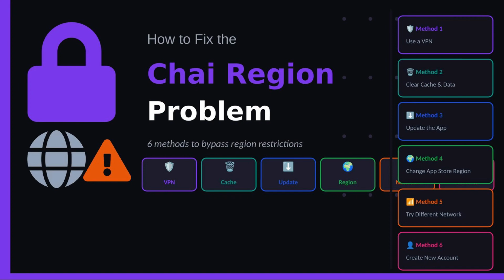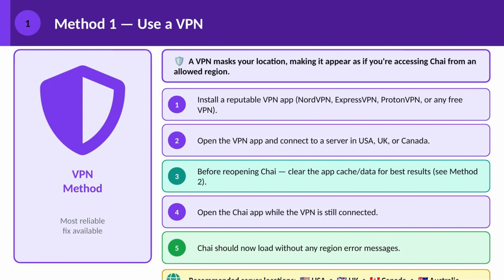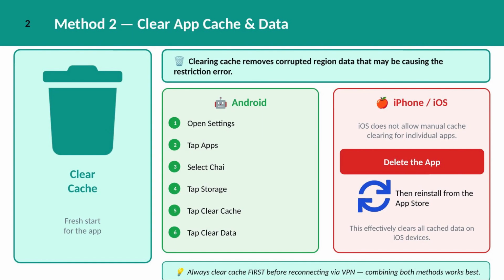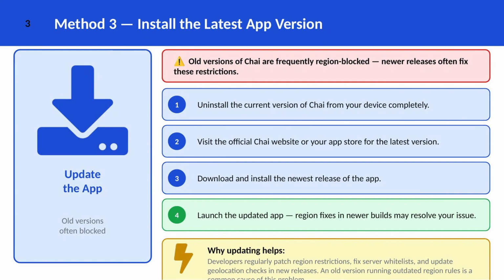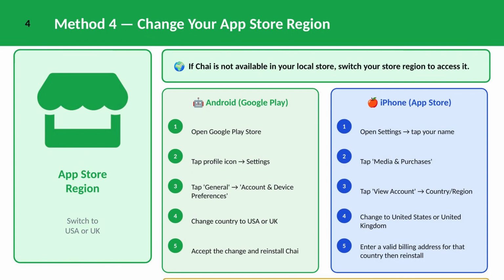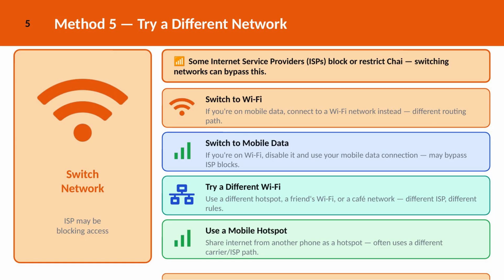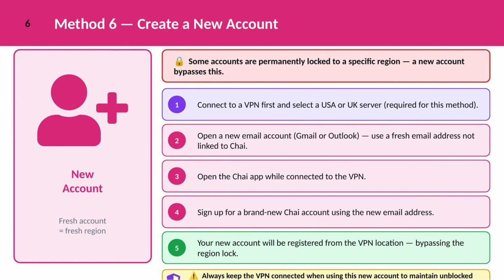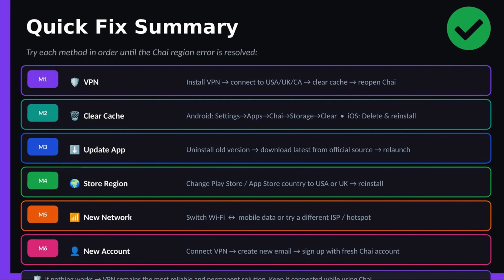How to Fix the Chai Region Problem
Chai is currently only available in specific countries such as the US, UK, Canada, Australia, and several European nations. If you are unable to download Chai from the App Store or Google Play Store due to regional restrictions, you can use a VPN to connect to a server in a supported region, clear your app store cache, and then download the app. Once downloaded, you may also need a VPN active to use the app.